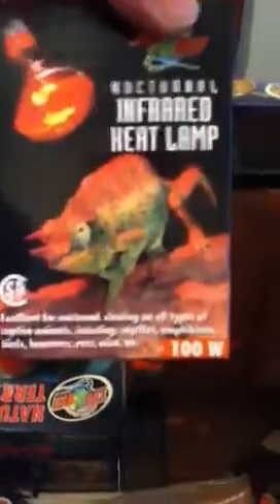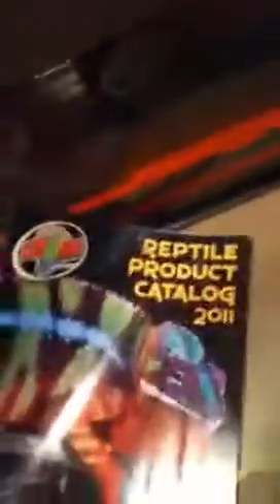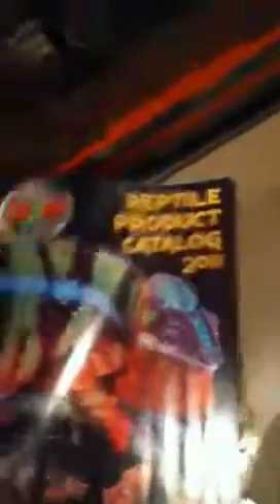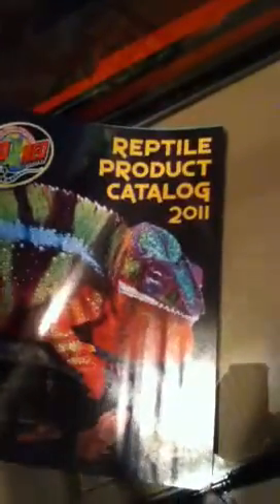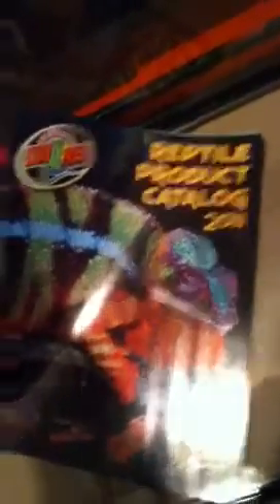New cage for my baby dragons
I paid 105 in petsmart for this kit